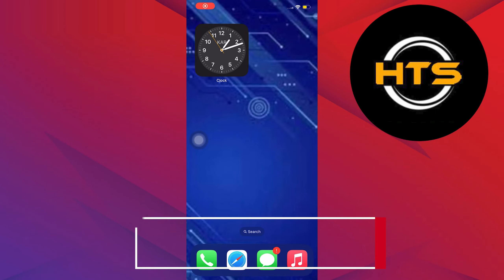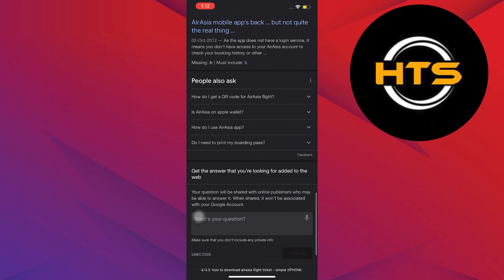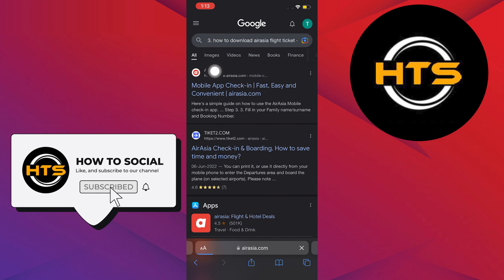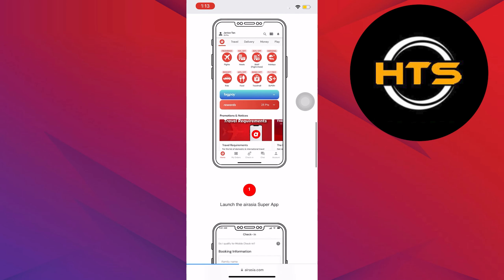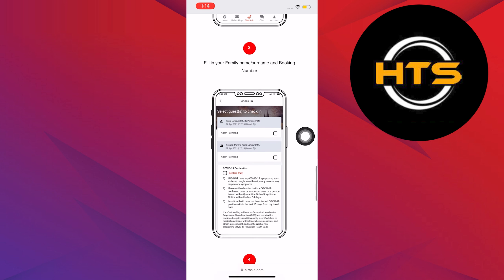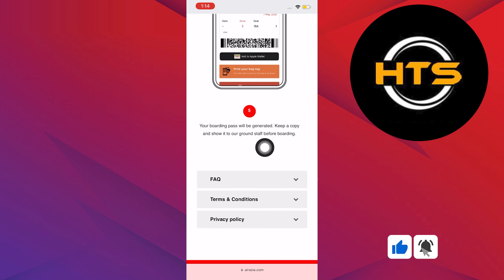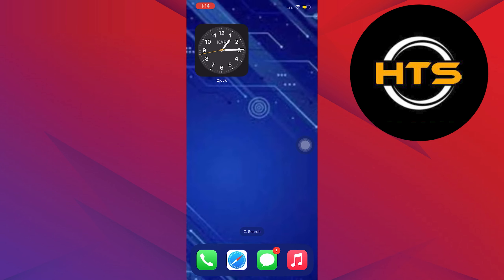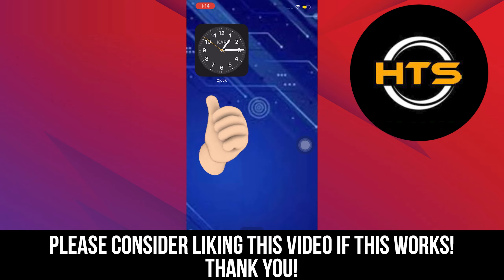How To Download AirAsia Flight Ticket - Simple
How To Download AirAsia Flight Ticket

Hey everybody! Welcome to this how to download AirAsia e ticket tutorial.

As a traveler, questions such how to download ticket from PNR number, how to download ticket from AirAsia or how to print ticket AirAsia must have crossed your mind several times.

In this video, we will answer those questions.  That is right! We will show you how to download AirAsia ticket and how to buy AirAsia ticket. The steps on how to get ticket in AirAsia is easy.

Check out this video so that you will learn how to print AirAsia ticket online, how to download AirAsia receipt and how to download AirAsia ticket with PNR.